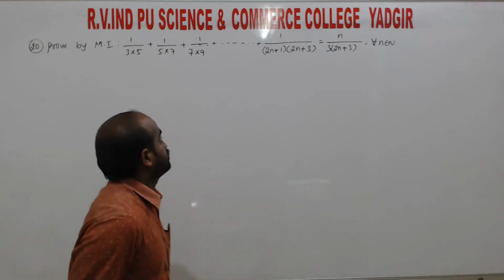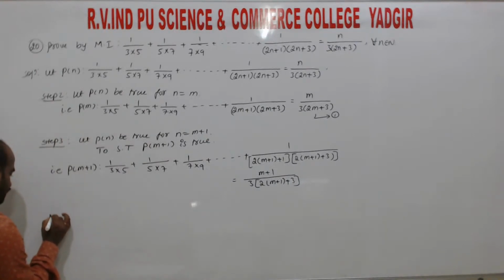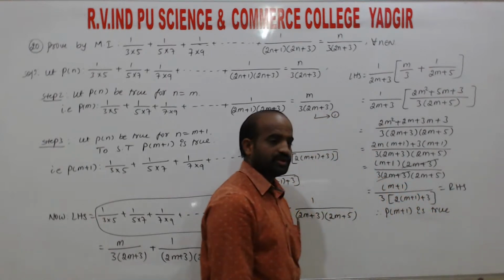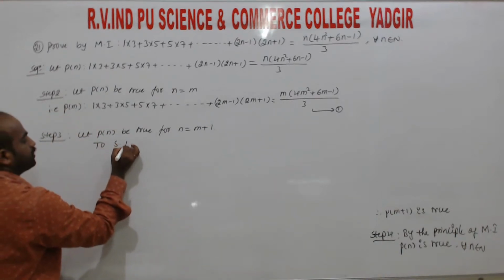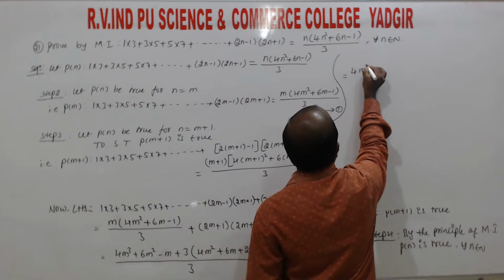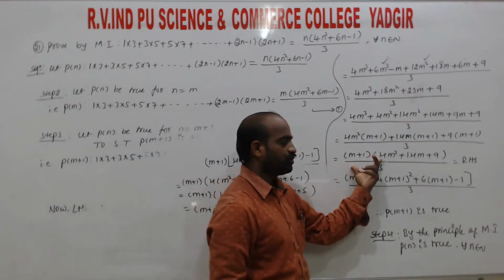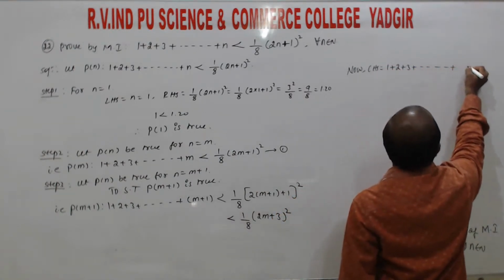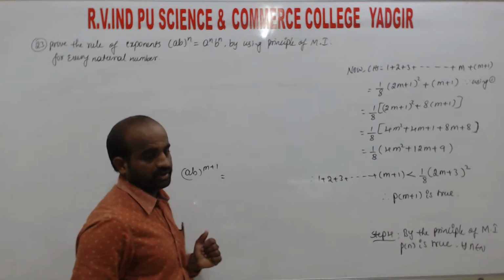PU-1:Maths: Principle of Mathematical Induction : Lect-8